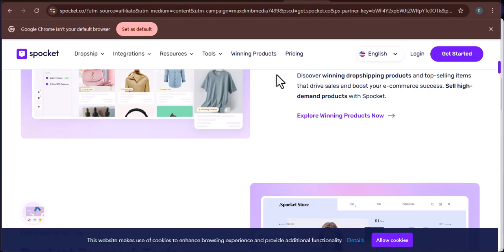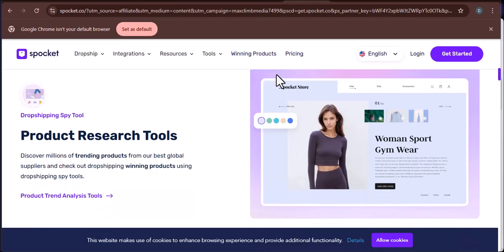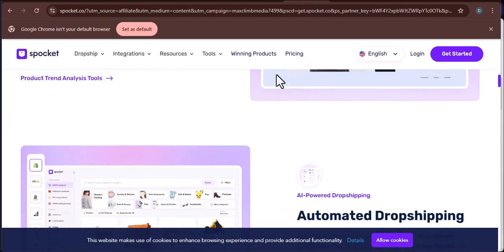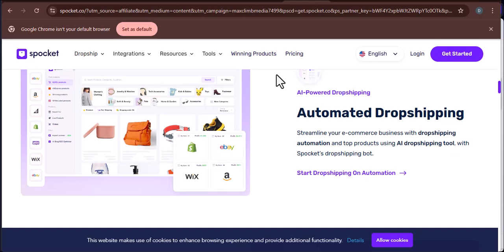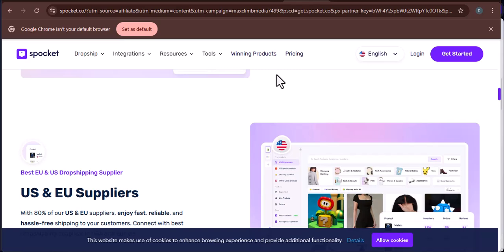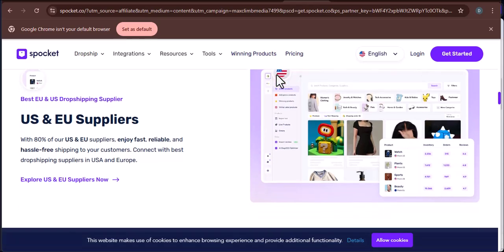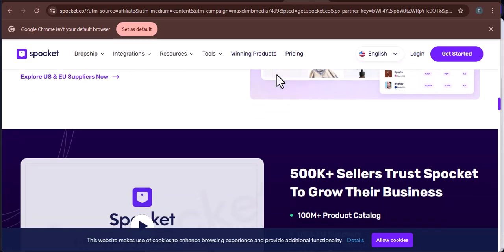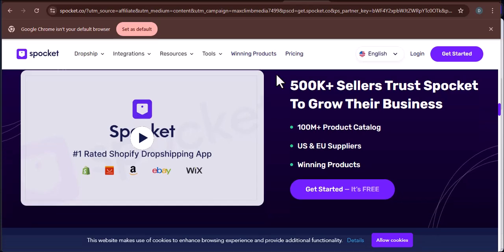Can you cancel Spocket subscription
In this video, you will learn about Can you cancel Spocket subscription

9 YouTube Channel Ideas to Help You Choose Your Own

✅IGNORE THIS
Related Search: